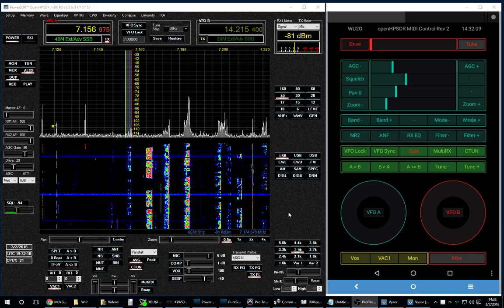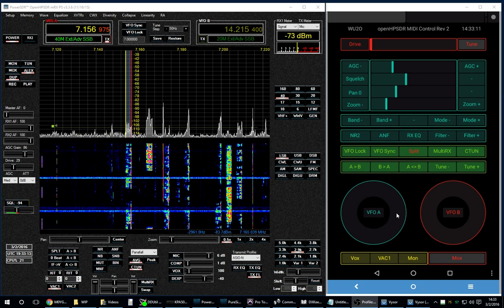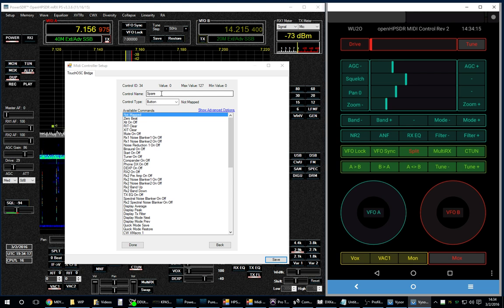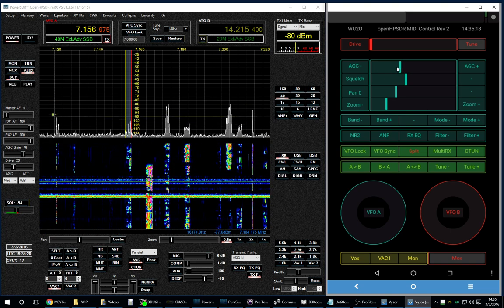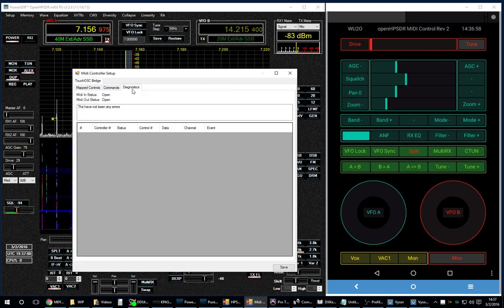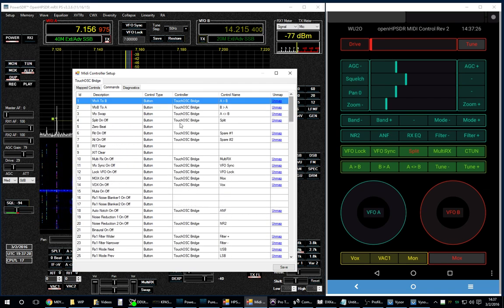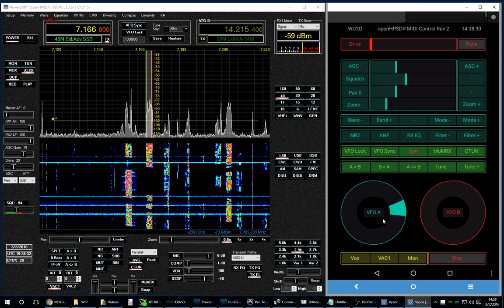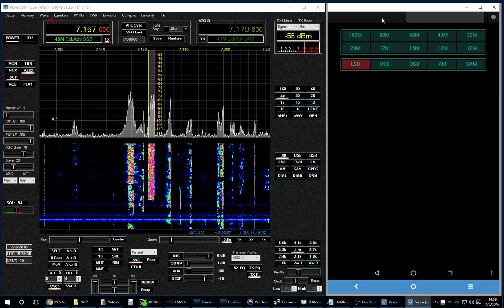Advanced MIDI Control With openHPSDR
Andrew, M0YGG, modified openHPSDR to allow the use of any MIDI control surface, including semi-automatic mapping of controls! OUTSTANDING Andrew! The latest version even provides feedback for MIDI control illumination.

In this second video I set up a fairly complex control surface using my Nexus 7 tablet running the TouchOSC MIDI app This app lets you create custom MIDI surfaces on your Android or iOS device and wirelessly connect it to your PC.